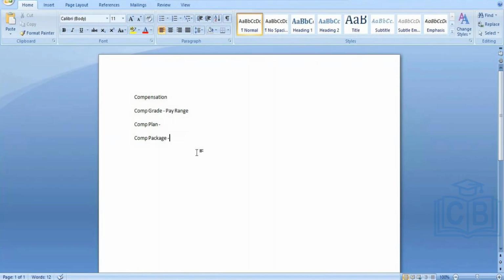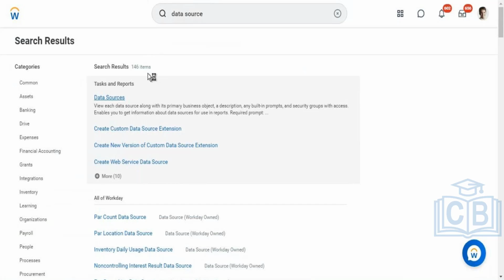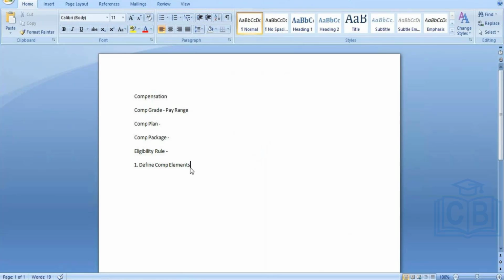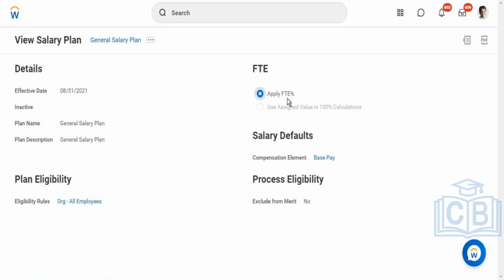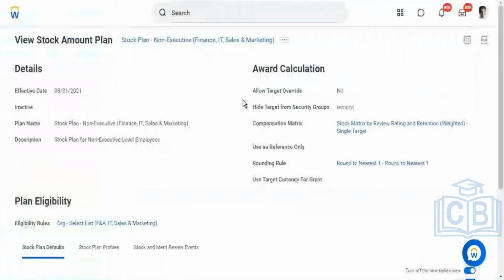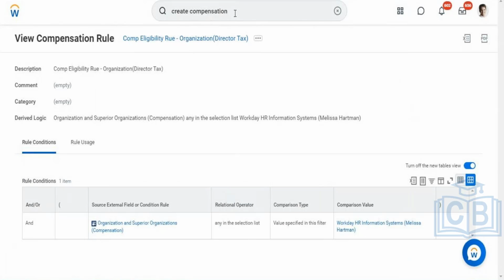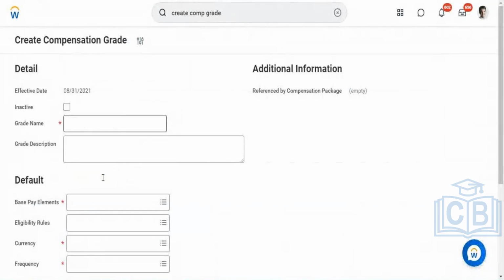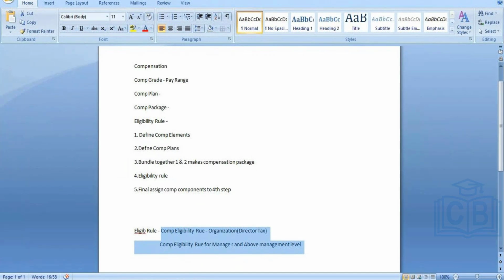Workday Advanced Compensation Module | Workday Advanced Compenstion Training | CyberBrainer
This CyberBrainer workday advanced compensation tutorial video will help you understand and learn workday advanced compensation in detail.
This workday advanced compensation tutorial is suitable for both beginners and professionals looking to improve their time tracking skills.

These workday advanced compensation tutorial videos can help both new and experienced developers, administrators, and analysts.

Topics addressed include: Compensation, Comp Grade-Pay Range,
                                                Eligibility Rule